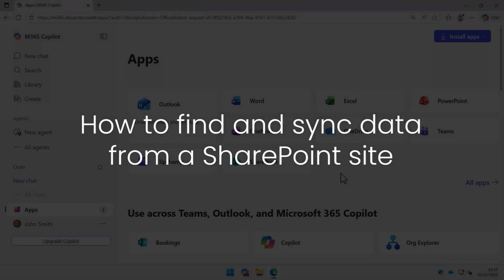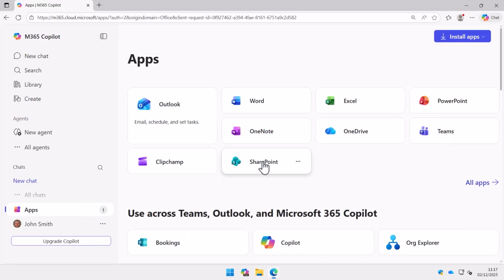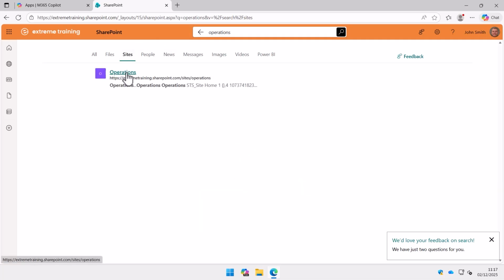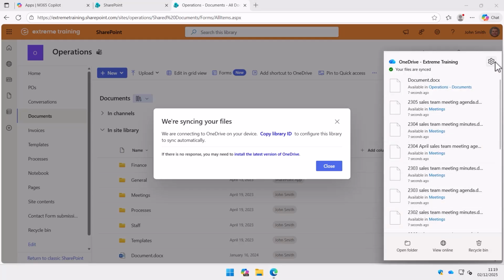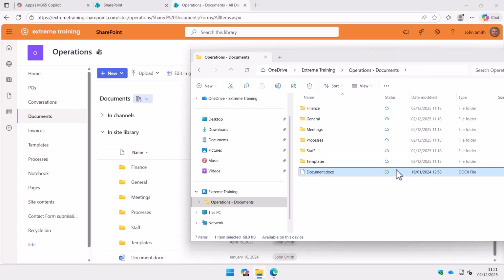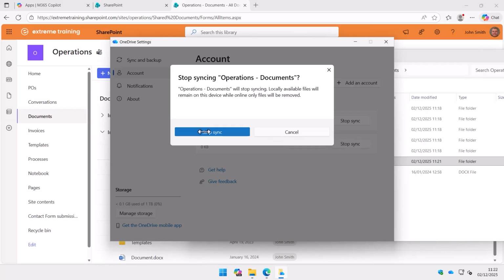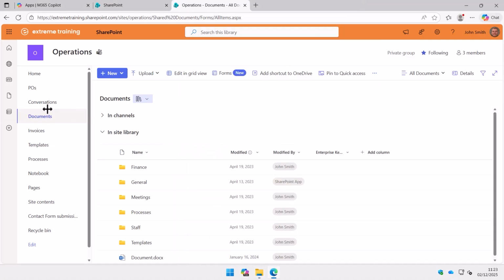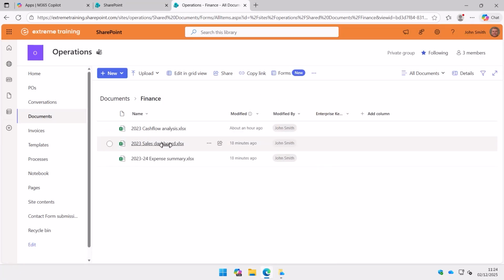How to find and sync data from a SharePoint site - Video 3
n video 3 of our OneDrive and SharePoint series, we show you how to find a SharePoint site and sync its files to your Windows or Mac computer. You’ll learn how to search for sites in SharePoint, follow a site so it’s easy to access again, and use the Sync button to connect a document library (or even a single subfolder) to OneDrive.

We also explain what the sync status icons mean, how synced SharePoint folders appear under your company name in File Explorer/Finder, and how to keep files available offline. Finally, we walk through the safe way to stop syncing a site or folder, free up space, and remove local copies when a project is finished.